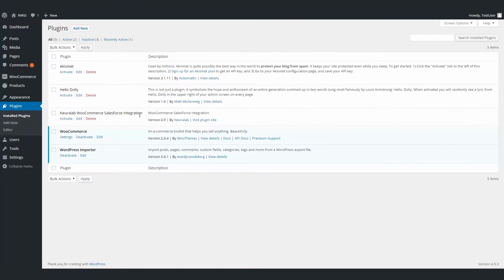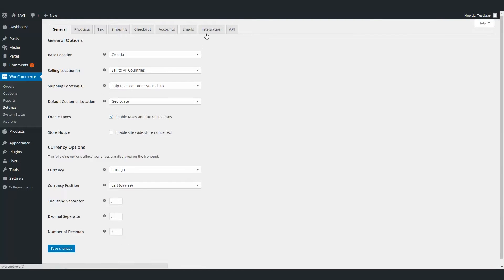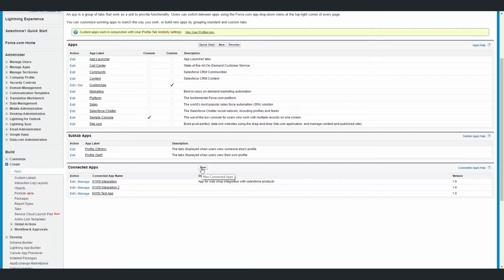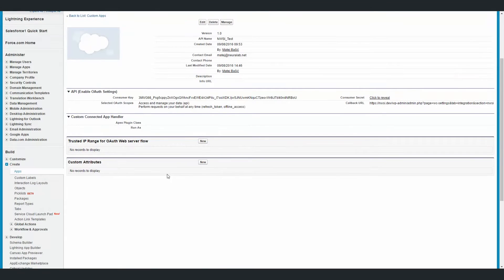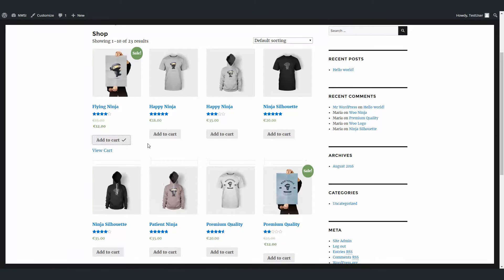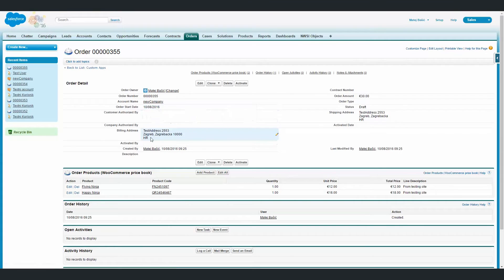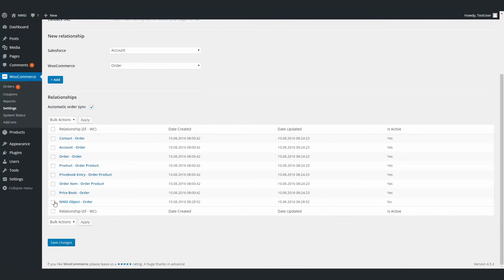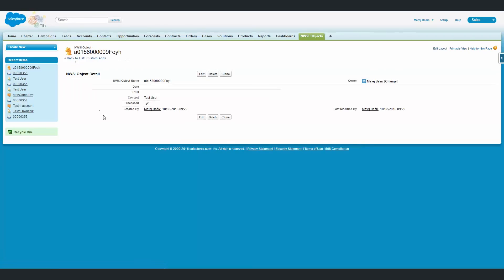Neuralab Woocommerce Salesforce Integration - WordPress plug-in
Operating a large business on top of these platforms has its own headaches and integration between the platforms is obviously needed (as crucial sales data exist in both of these systems).

There are existing solutions for syncing some of the data from one system to the other, but we approached this problem in a more modular way. Our syncing plugin is customizable so you can decide what type of data is synced from Woo to Salesforce and vice versa.

We believe this is a more configurable approach as Salesforce and Woocommerce are also highly customizable platforms.